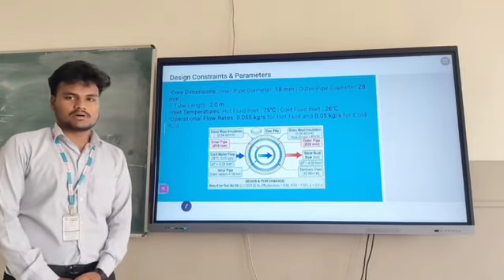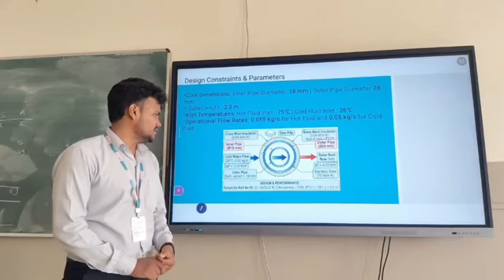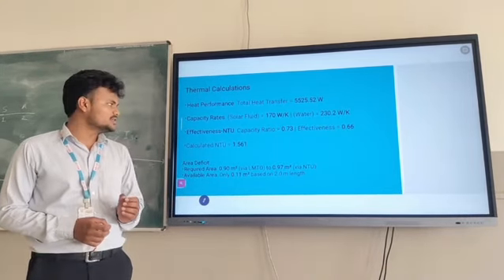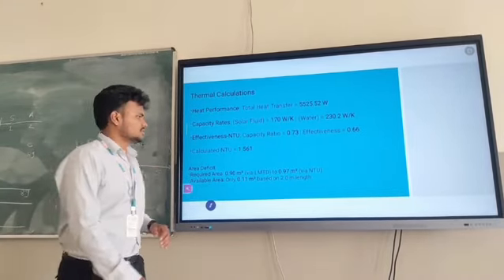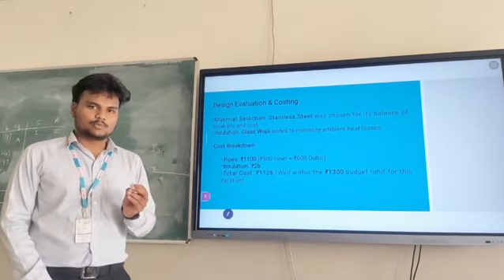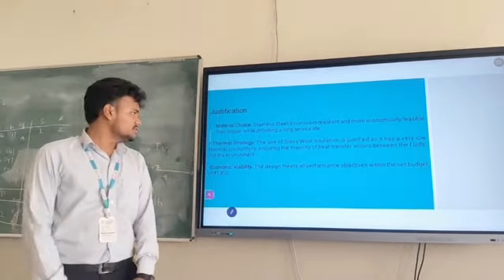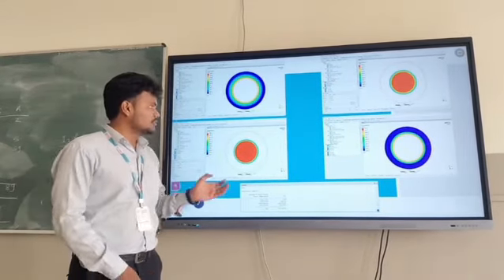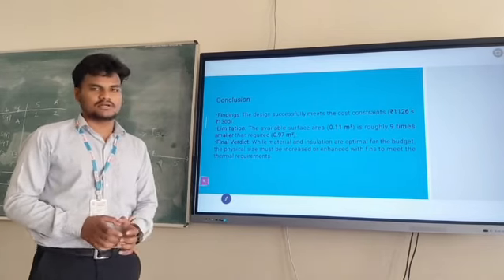HMT ISE 2 ROLL NO 359